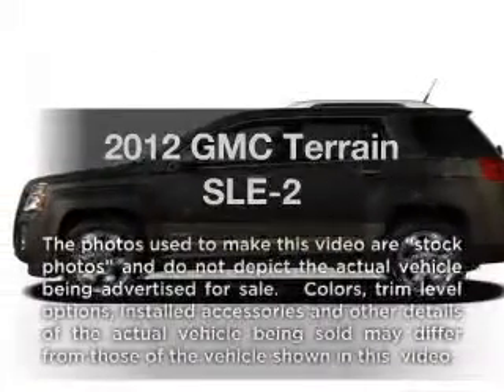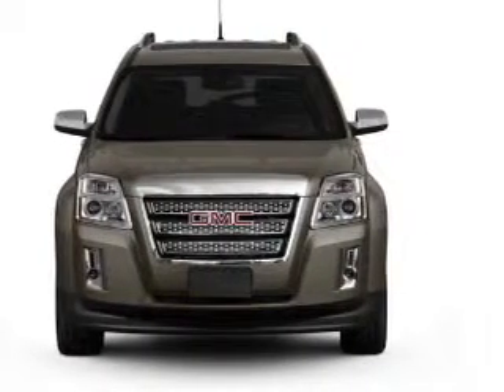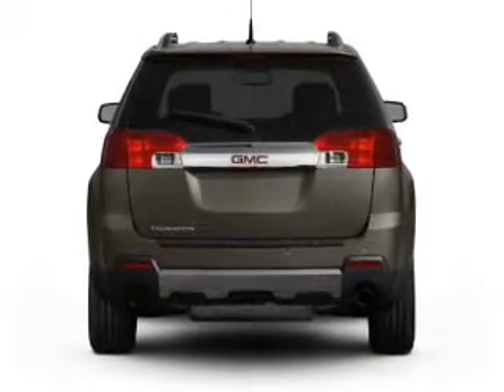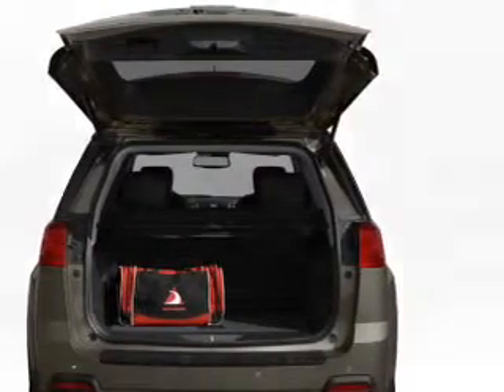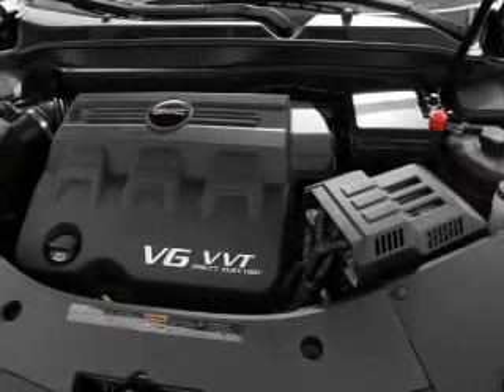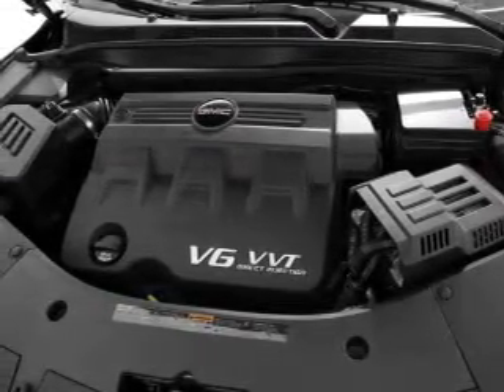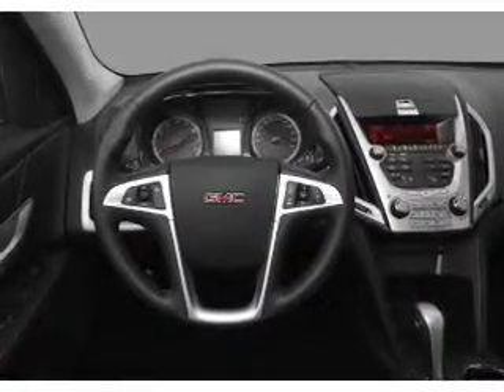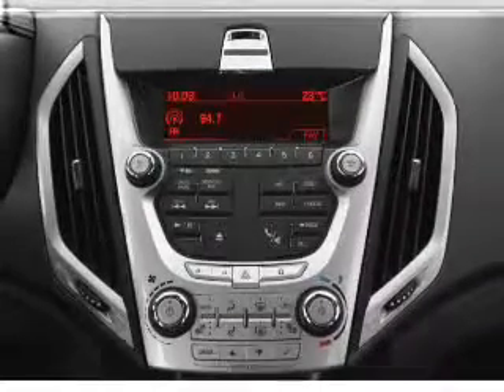2012 GMC Terrain - Vestal NY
Year: 2012
Make: GMC
Model: Terrain
Trim: SLE-2
Engine: 2.4 liter inline 4 cylinder 16 valve
Transmission: 6-Speed Automatic
Color: Steel Blue
Mileage: 2
Address:
3721 Old Vestal Rd